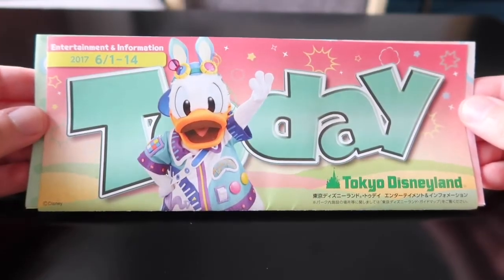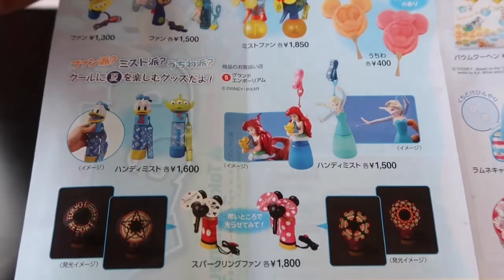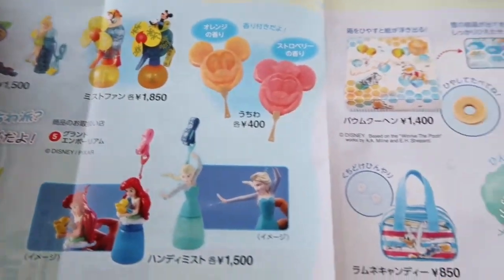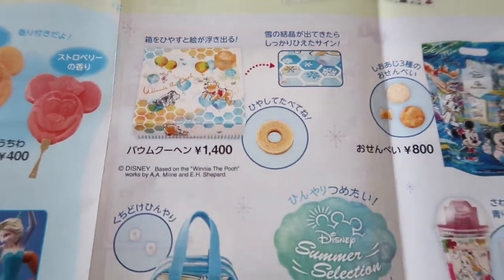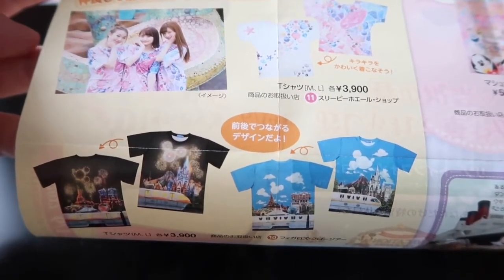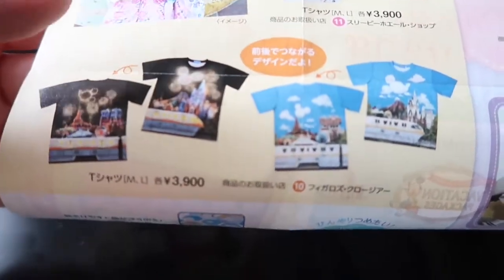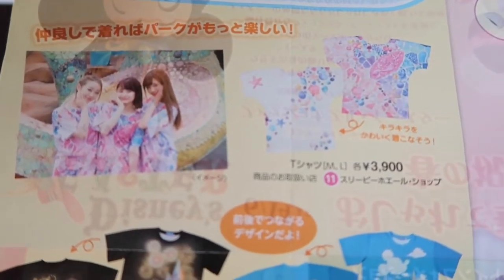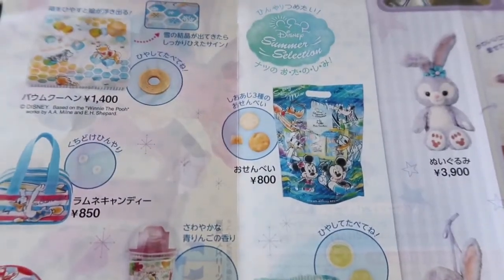What's New at Tokyo DisneySea & Disneyland for June 2017 Part One — Today Guide Explanation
Here's what is new for June 2017 at Tokyo DisneySea & Tokyo Disneyland! This is for the first half of June, as Easter ends on June 14 and Tanabata Days starts June 15.

The "Today Guide" is a useful (and free souvenir) guide you pick up right at the turnstiles at Tokyo DisneySea and Tokyo Disneyland.

While they do have an English guide, it's not as detailed at the Japanese one. I take you through and explain everything for you. So you can make the most out of your visit! So, grab an English guide map and the Japanese one and you'll be set.